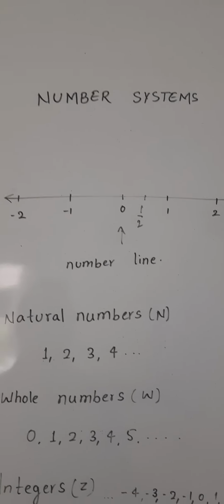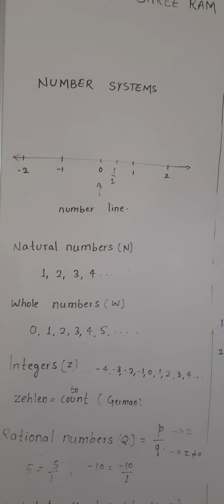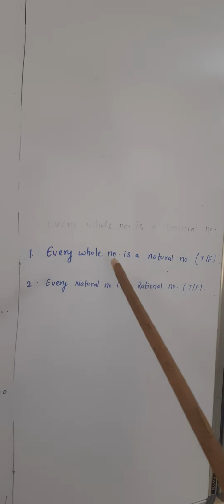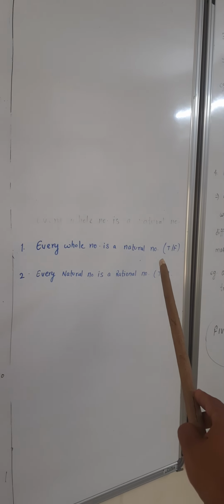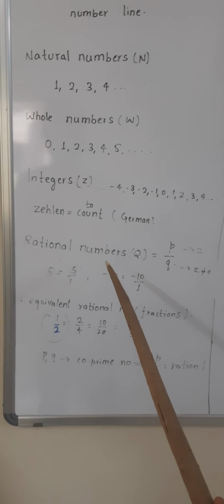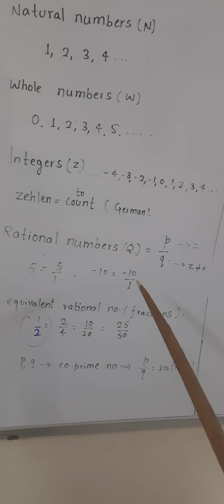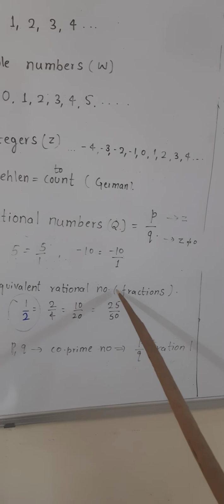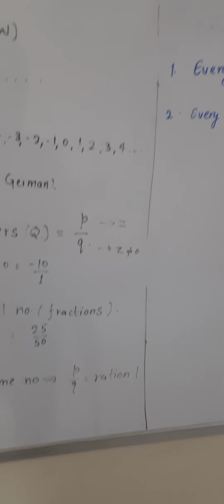Number system 1